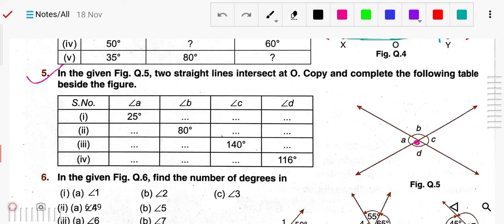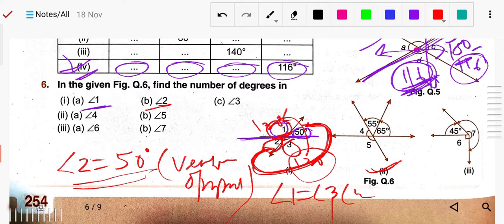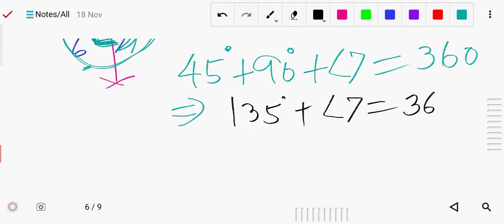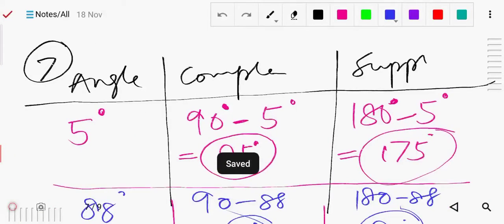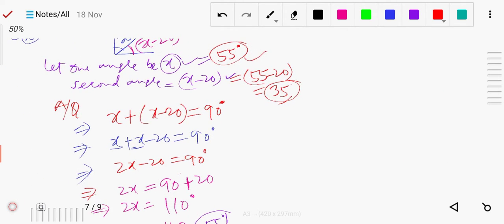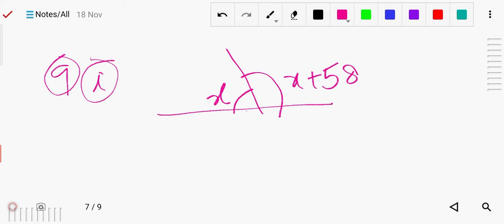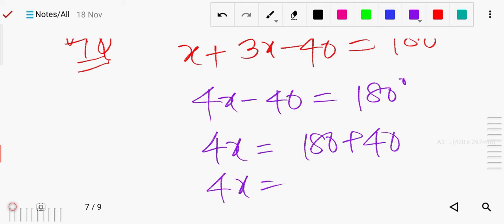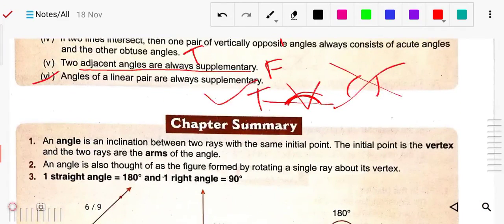Math Class 6 Ex 17E (Angles at a Point)(Part 2)